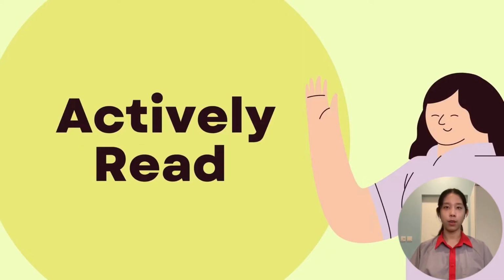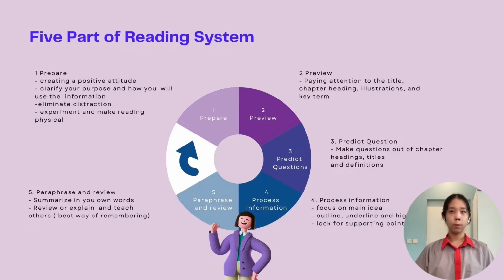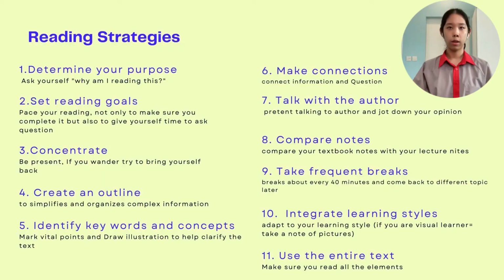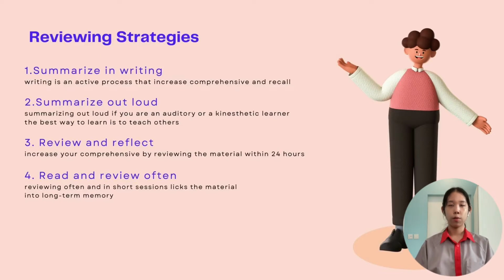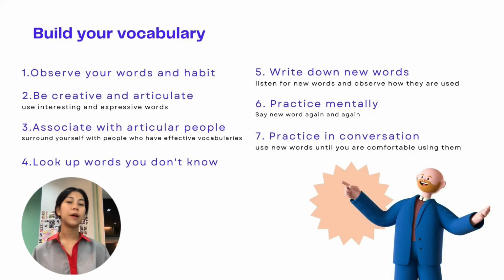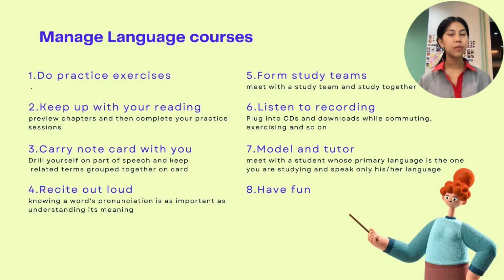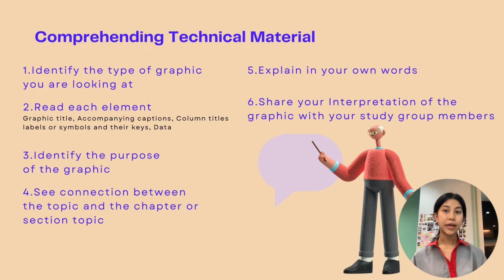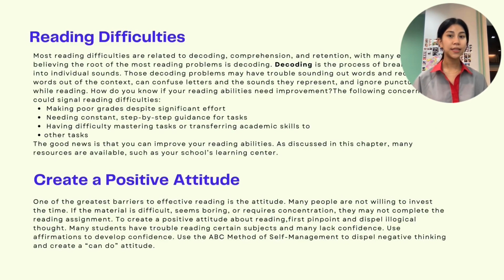Peak Performance: Topic 6 Actively Read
Namva 19 & Moji 32

Peak Performance Success in College and Beyond

With a major focus on building better habits, Peak Performance, teaches students to identify triggers for their habits, how to create a productive behavior routine, and a reward that leads to a cycle of success.  Through the power of grit, perseverance, and resiliency, students learn to practice a positive, open mindset that focuses on growth, learning, and effort.

Our M.6 Innovative English Major students were tasked with researching the topics of Peak Performance Success in College and Beyond and presenting them in class.

By bringing real-life context and technology to the curriculum through a PBL approach, students are encouraged to become independent workers, critical thinkers, and lifelong learners. Teachers can communicate with administrators, exchange ideas with other teachers and subject-area experts, and communicate with parents, all the while breaking down invisible barriers such as isolation in the classroom, fear of embarking on an unfamiliar process, and lack of assurances of success. PBL is not just a way of learning; it's a way of working together. If students learn to take responsibility for their own learning, they will form the basis for the way they will work with others in their adult lives. PBL Lends Itself to Authentic Assessment Authentic assessment and evaluation allow us to systematically document a child's progress and development.

PBL encourages this by doing the following:
- It lets the teacher have multiple assessment opportunities.
- It allows a child to demonstrate his or her capabilities while working independently.
- It shows the child's ability to apply desired skills such as doing research.
- It develops the child's ability to work with his or her peers, building teamwork and group skills.
- It allows the teacher to learn more about the child as a person.
- It helps the teacher communicate in progressive and meaningful ways with the child or a group of children on a range of issues.

A growing body of research supports the use of PBL. Schools, where PBL is practiced, find a decline in absenteeism, an increase in cooperative learning skills, and an improvement in student achievement. When technology is used to promote critical thinking and communication, these benefits are enhanced.